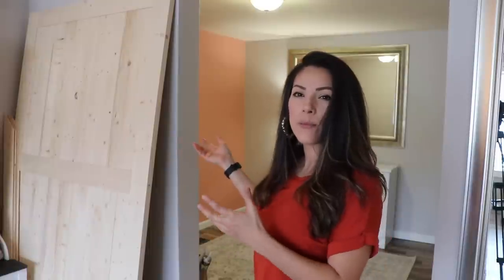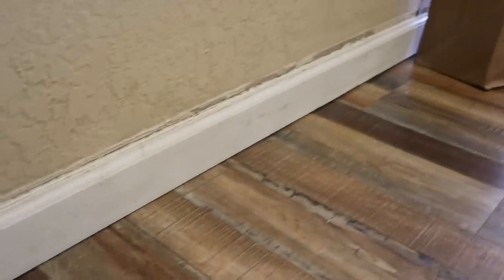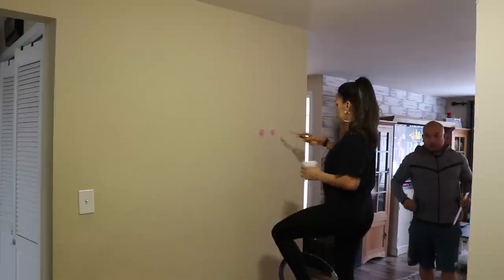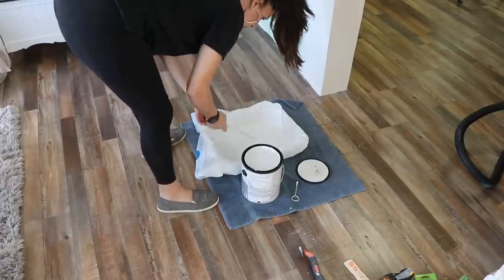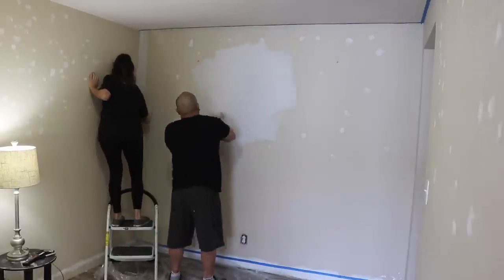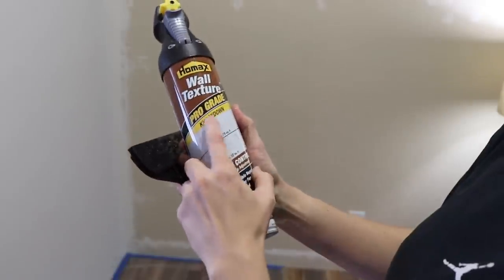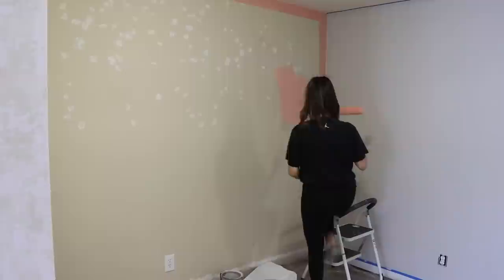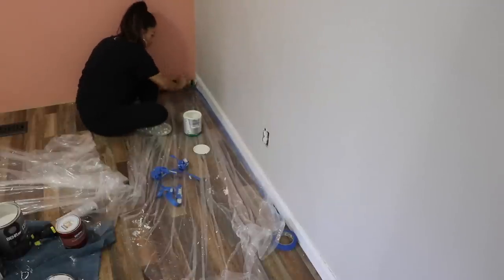EXTREME BEDROOM MAKEOVER PART 2 | DIY ROOM ADDITION ON A BUDGET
Hey guys! Part 2 of our DIY room using current square footage. We decided to convert our open concept dining room into a 4th bedroom/playroom for our daughter. It was the most reasonable decision with the space we have and keeping it on a budget. This is not a professional job, but we did our best. Professionals quoted us $5500 for only labor and materials not including doors or hardware etc to enclose this space. Overall once we finish this project it will run us around $1000-$1200... I hope lol. If you are looking for ideas on creating an extra bedroom or bonus room with your current square footage, but don't have the funds for a pro and are up for a challenge, this is the video for you!

*WHAT WE USED FOR PART 2 OF THIS VIDEO*
DryDex Spackling
KILZ PVA Professional Interior Drywall Primer & Sealer
BEHR Paint in Cotton Grey
BEHR Ultra Paint in California Coral
ColorPlace Ultra in Flat White
Homax Wall Texture Pro Grade Knockdown (1 can)
Homax Wall Texture Knockdown (2 cans)
EverTrue 9/16-in x 3-1/4-in x 8-ft Primed Baseboard Moulding
*Paint and Painting Tools*

*All craft supplies are listed below and are categorized by type*
*All Wood Stuff*
Amazon 1 Gallon 200 Pack Paint Sticks
300 pc 20mm Natural Wood Beads
200 pc 1 inch Natural Wood Beads
Assorted Sizes Wooden Beads
Monrocco Dark Brown & Coffee Beads
Reed Coil for Basket Weaving
Amazon 11.8 inch 100 Pack Natural Bamboo Sticks

*Glue*
Gorilla Hot Glue
E6000 Glue
Starbond Super Glue
Tacky Glue
Elmers Craft Bond Spray Adhesive

*Paints and Such*
Rust-Oleum Matte White Spray Paint
Rust-Oleum Stone Textured Spray Paint
Minwax True Black Wood Stain
Minwax Classic Gray Wood Stain
Minwax Polycrylic Protective Finish Ultra Flat
Spectrum Noir Alcohol Markers
Sharpie Paint Markers

*Tools*
PowerShot Staple and Nail Gun Kit
Hot Glue Gun
CRAFTSMAN Orbit Sander
Sanding Discs
Black and Decker Cordless Screwdriver
Dewalt Lightweight Circular Saw
Dewalt Cordless Drill
WORKPRO spring clamp set
For precise cutting get this Exacto Knife Kit
Wire Cutters
Krylon Snap and Spray Can Handle
Sanding Sponge Block

6 inch White Foam Craft Ball
Plaster of Paris 8lb Tub

*FILMING EQUIPMENT*
Canon Wireless Remote Control